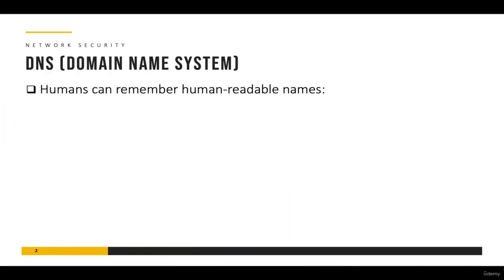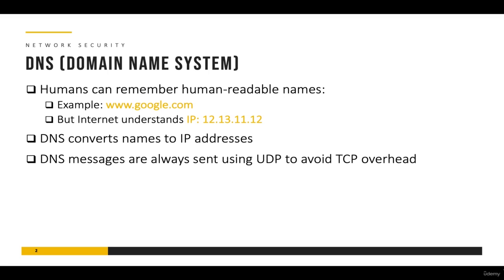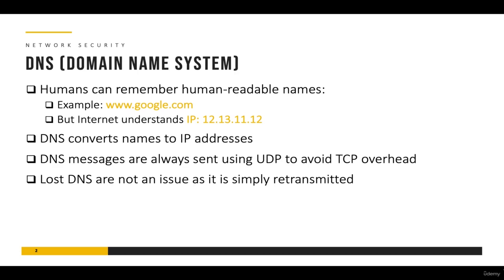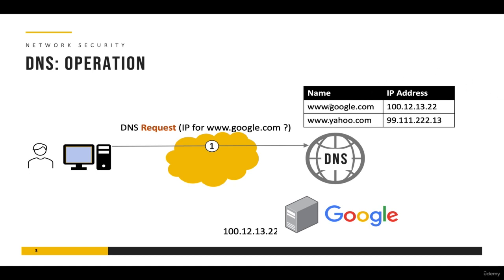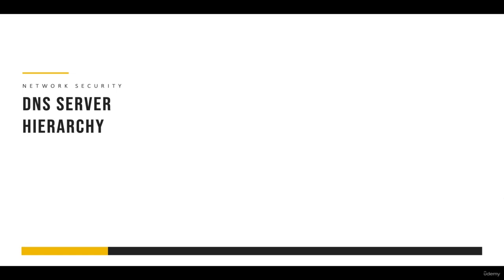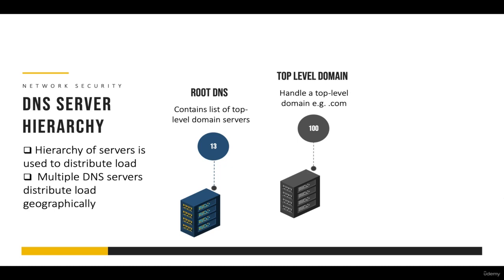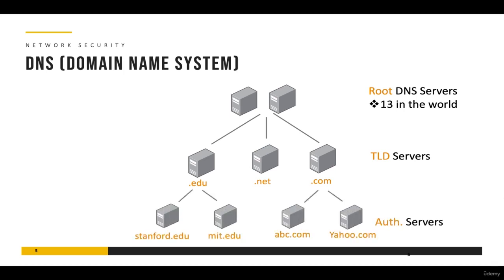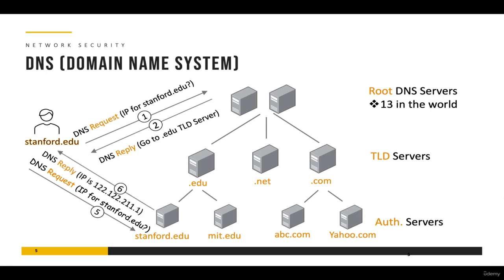003 DNS Domain Name System: How the Internet Finds Websites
In this video, we explore the Domain Name System (DNS), the backbone of the internet that translates human-readable domain names into IP addresses that computers use to communicate. You'll learn how DNS works, including the different types of DNS servers, the DNS resolution process, and the importance of DNS in everyday internet use. We also discuss common DNS issues, security concerns, and best practices for managing DNS in a secure and efficient manner. Whether you're a beginner or an experienced IT professional, this video provides essential insights into one of the most critical components of the internet.

Discover the inner workings of DNS and enhance your understanding of how the web truly operates!